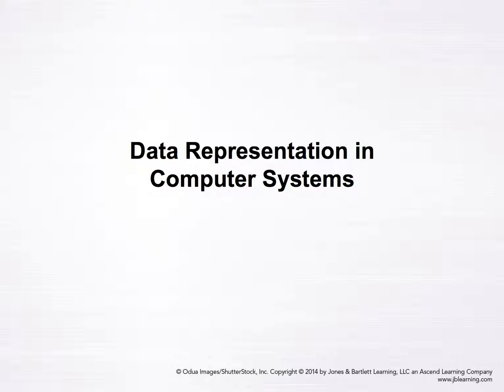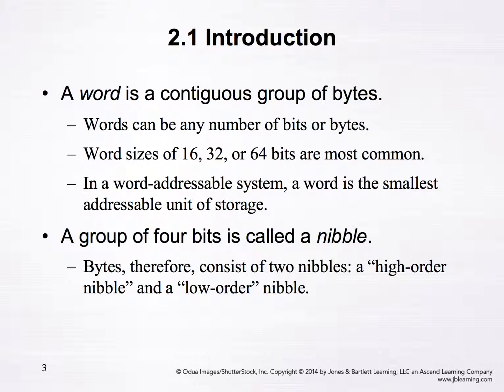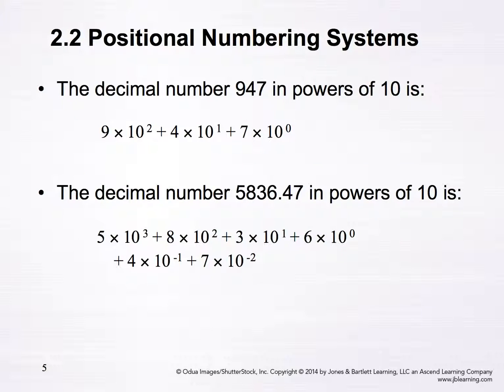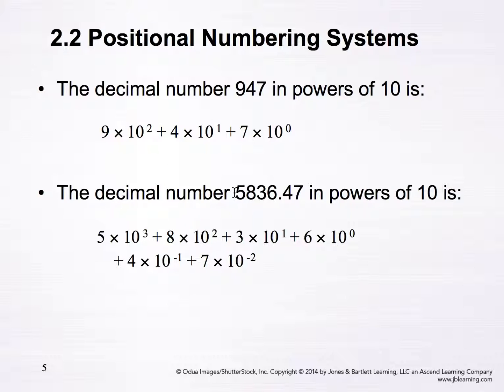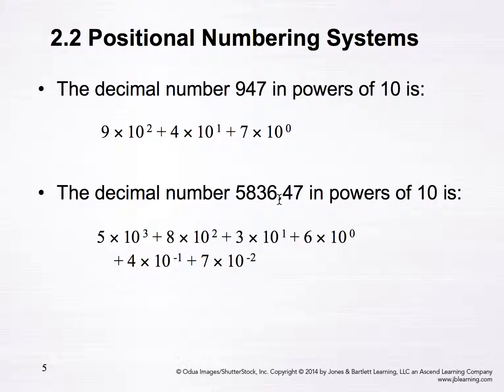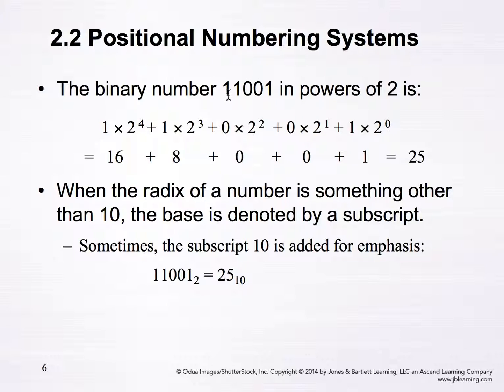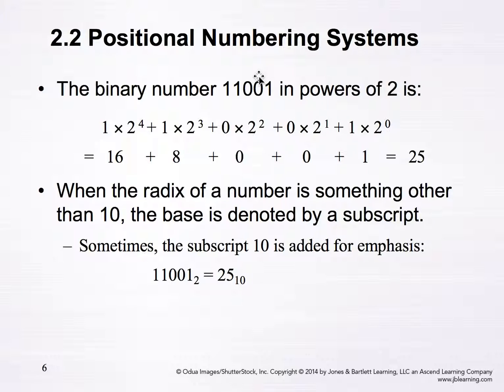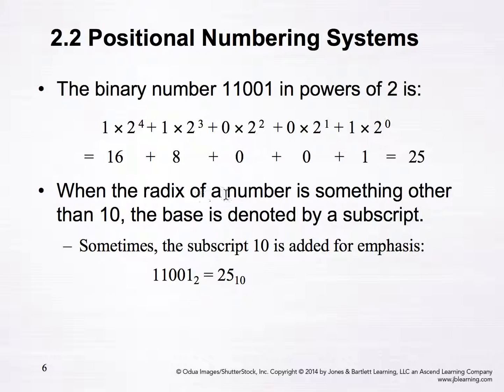2 1 2 2 Positional Numbering Systems